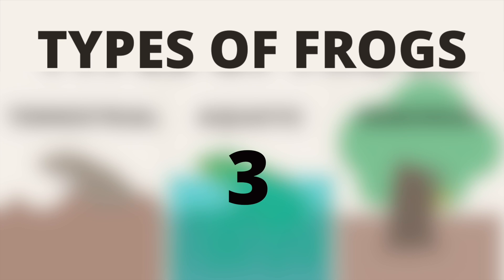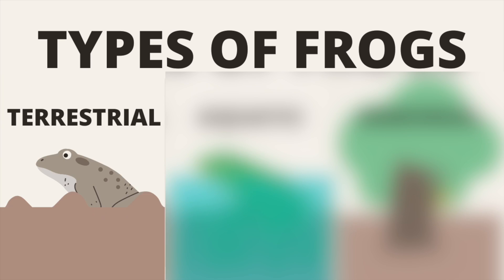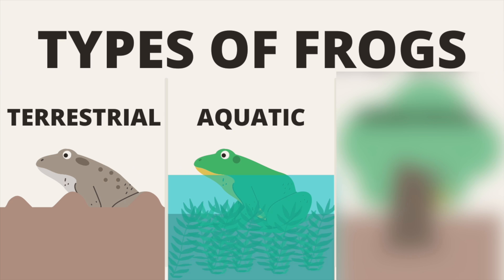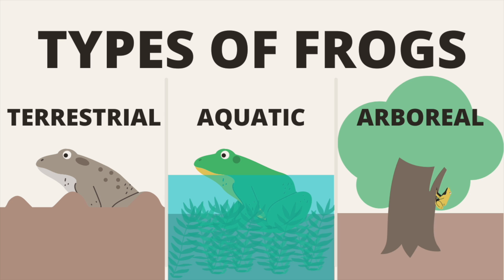3 Types of Frogs You Should Know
With over 7,400 known frog species, no wonder there is so much confusion about them! Here is a very general rule of three types of frogs you can find in the wild based on their habitats and body features :)

📹 VIDEO CHAPTERS
Intro 0:00
Aquatic Frogs 0:14
Arboreal Frogs 0:41
Terrestrial Frogs 1:16
Similarities 1:45